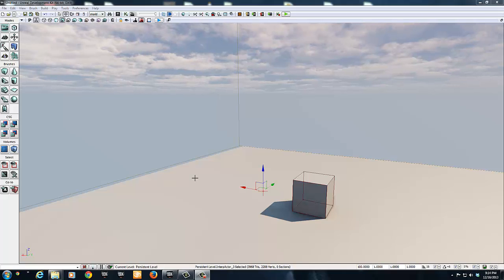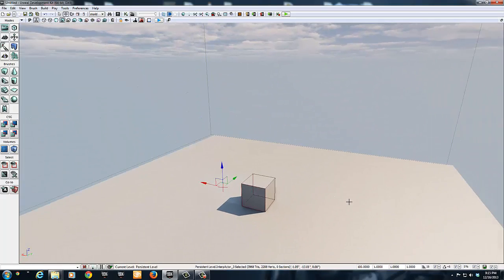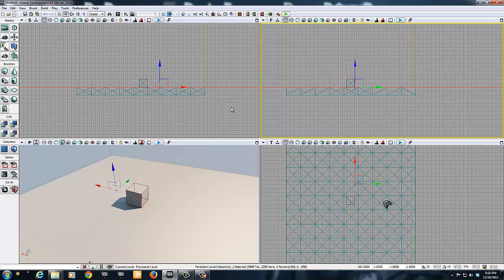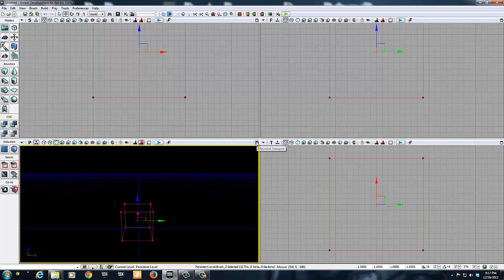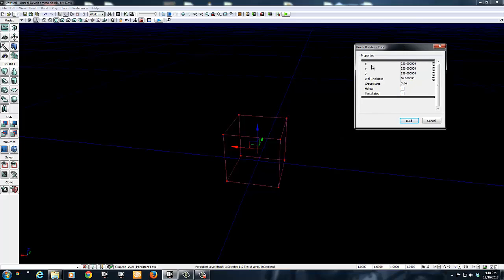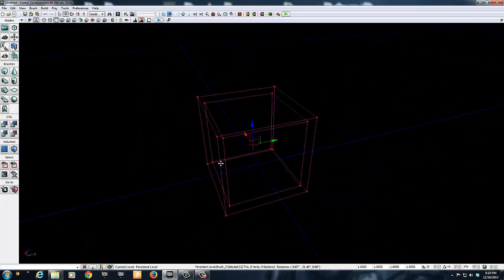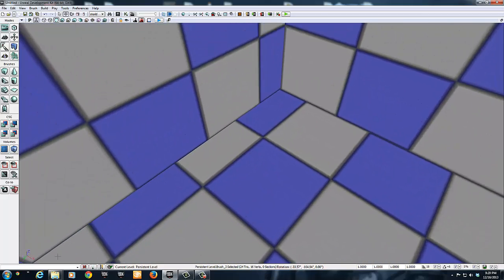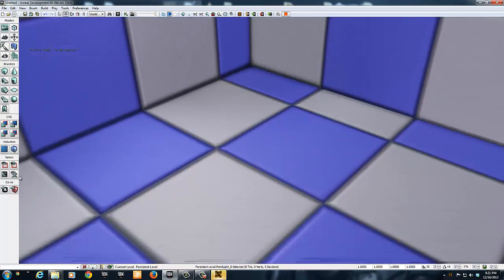Intro to Unreal Development Kit (UDK)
This is my video for my Fullsail DEA Class.